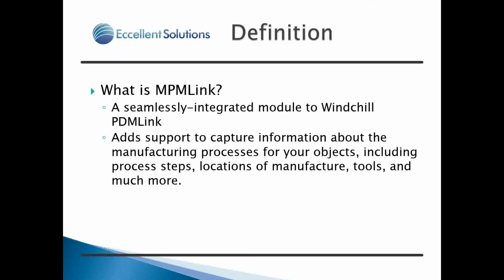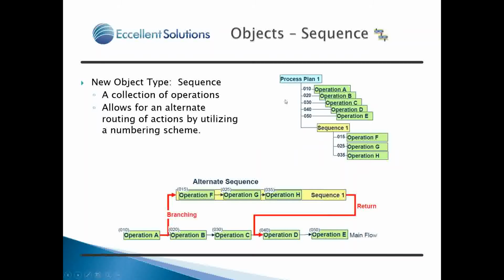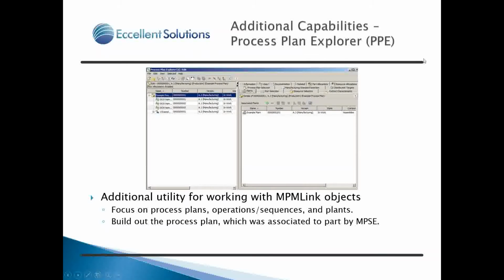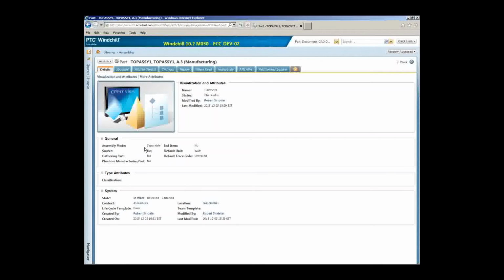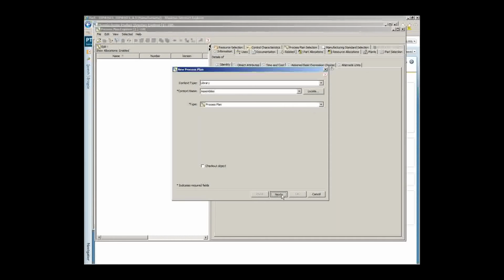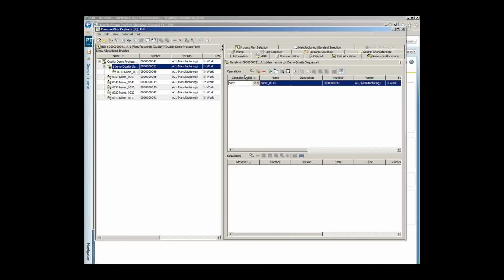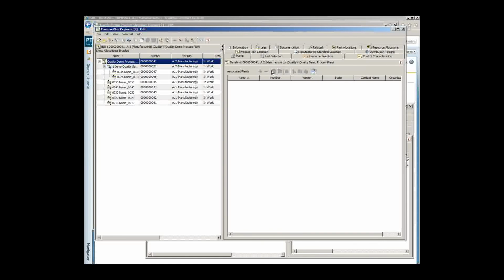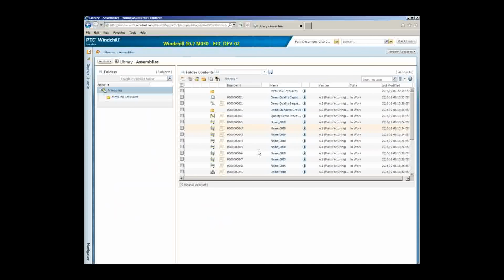Windchill MPMLink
A comprehensive tutorial about the advantages and functionality of this important module of the Windchill application.